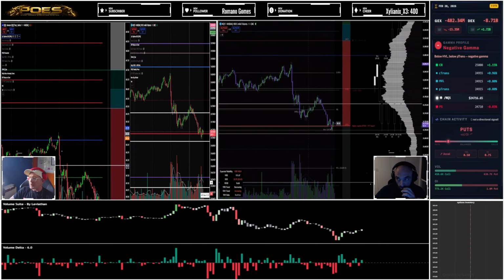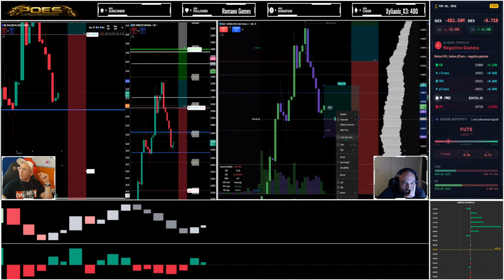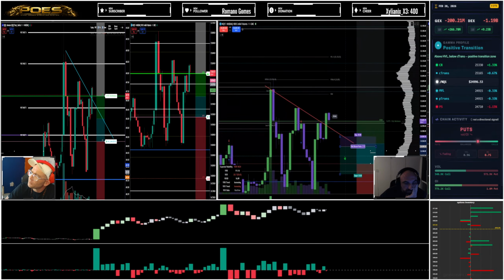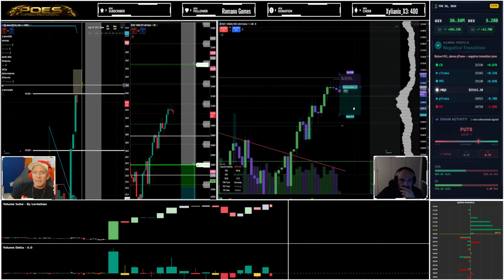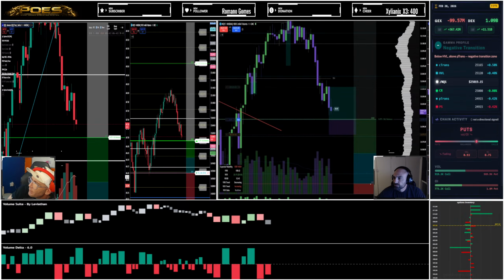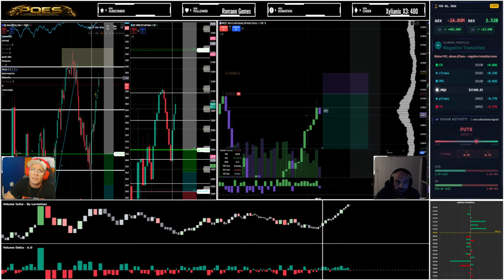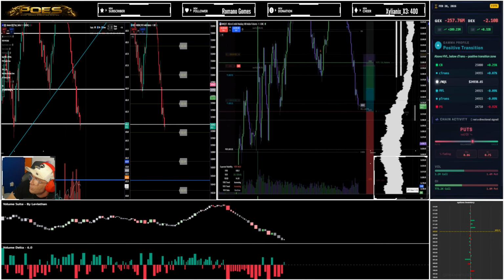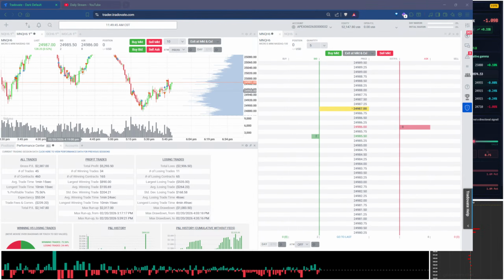Daily Stream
Day trading using our own strat called P.O.E.S - Pivot Order Execution System

We trade the POES system.

It's a combo of proprietary levels mixed in with a healthy dose of volume and options GEX

We only trade NQ/MNQ and reference QQQ heavily.

I watch other stuff and check out news during the day.

Im doing this to avoid the trap of watching other streams and deviating from my rules and plans or missing setups

I trade between 12:30 - 17:00 UK time every week day but these change based on LIFE